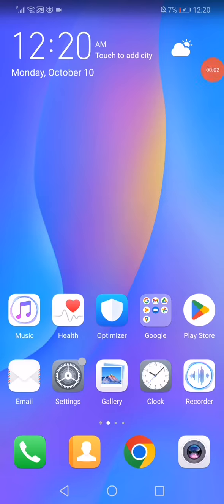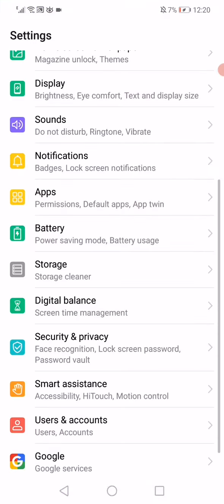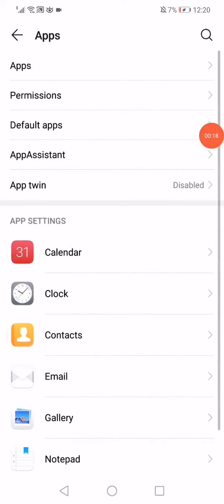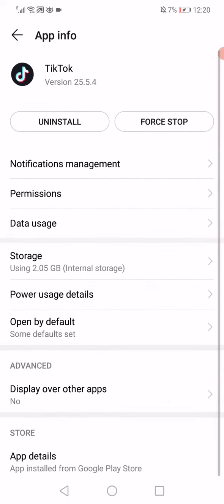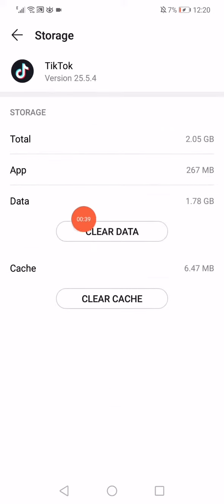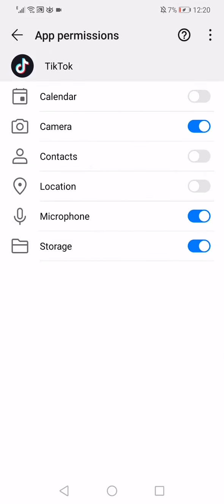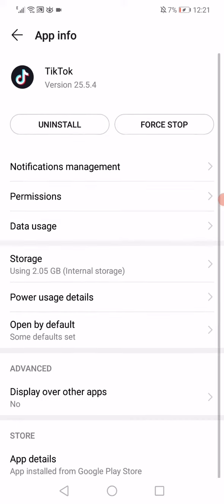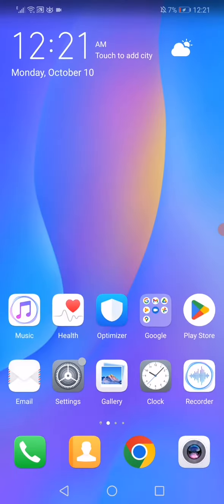How To Fix TikTok Keeps Crashing Closing on Android or IOS 2022